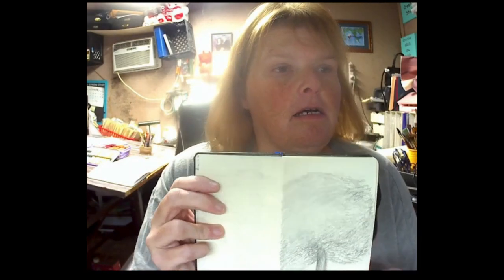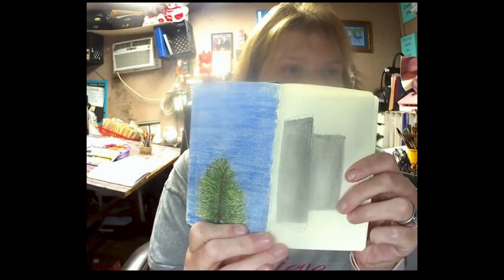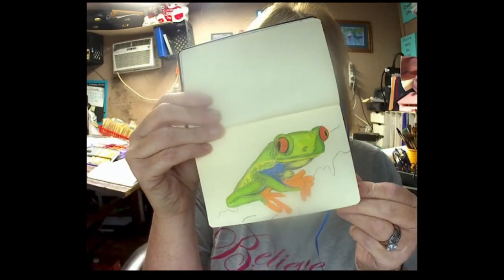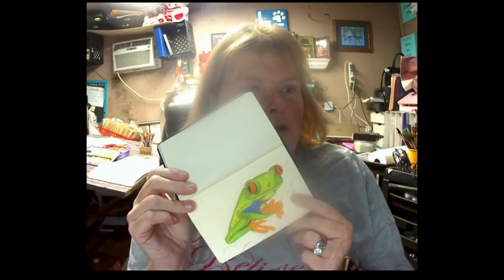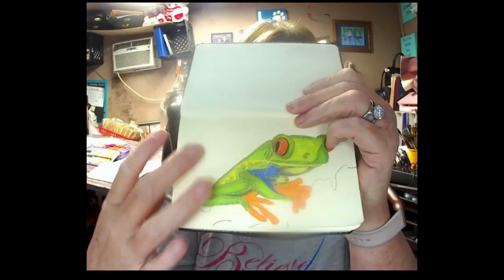Sunday Chat June 27, 2021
Love,
Angie